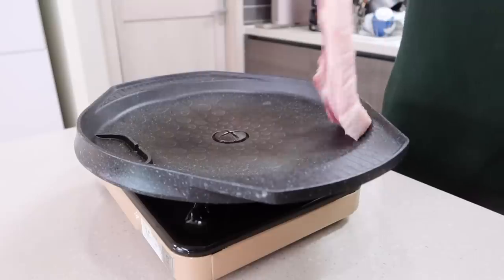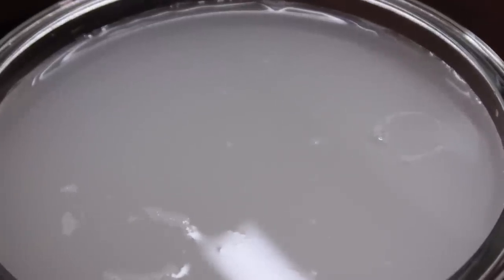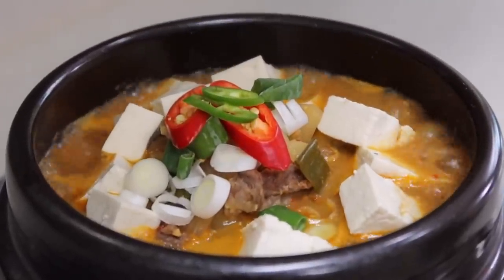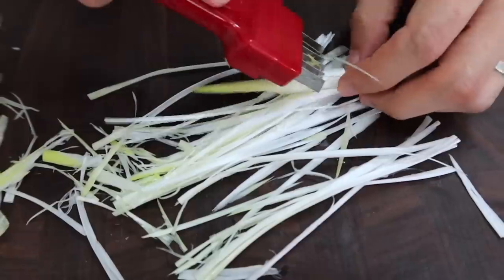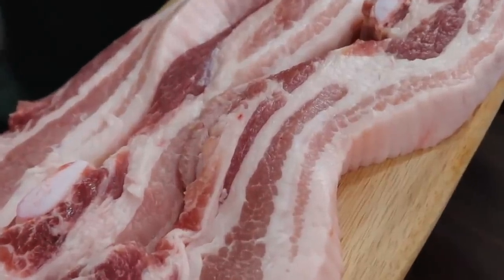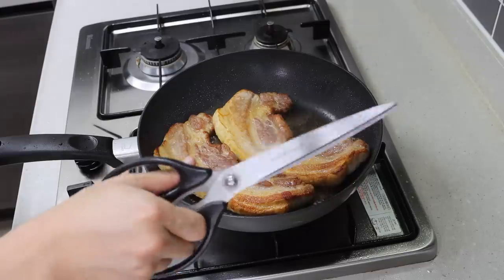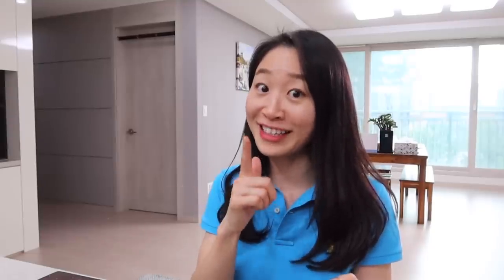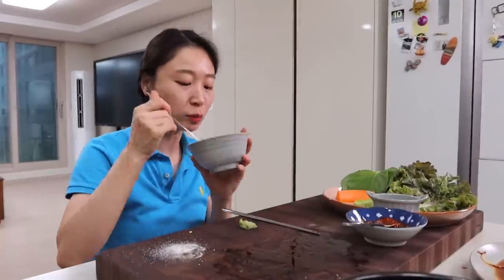KOREAN BBQ FEAST AT HOME KOREAN BBQ 101 l Better Than Restaurants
KOREAN BBQ FEAST AT HOME KOREAN BBQ 101

1. Soybean Paste Stew(Doenjang Jjigae)
2. Ssamjang
3. Green Onion Salad
4. BBQ Time!